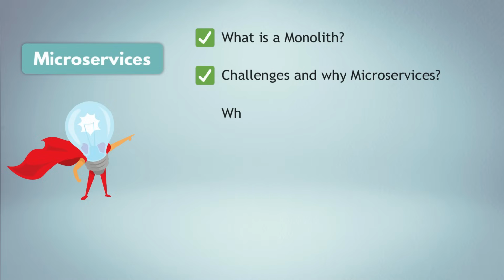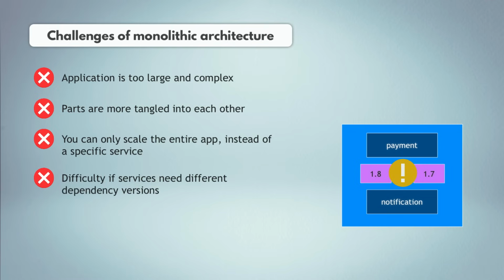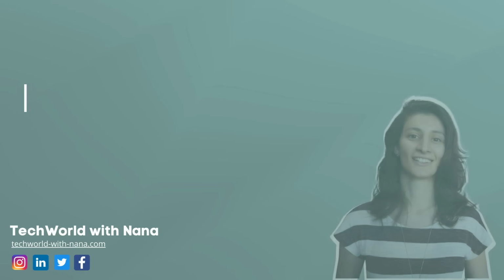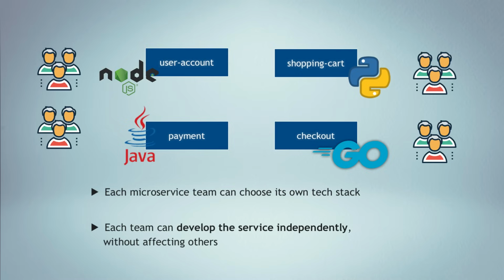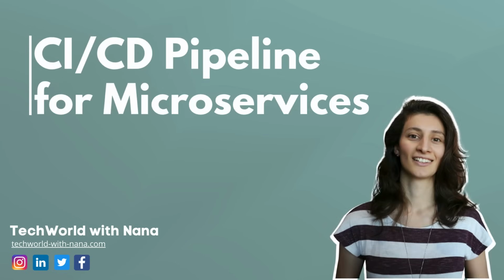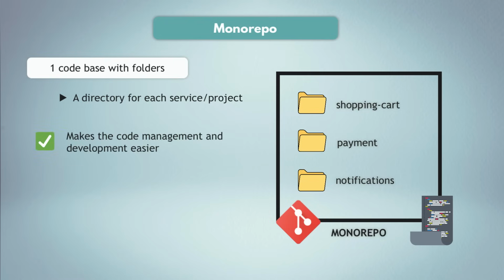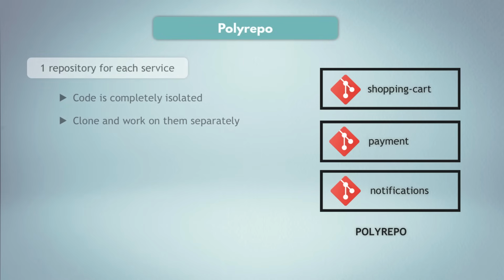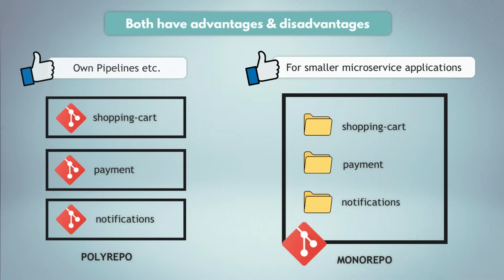Microservices explained - the What, Why and How?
What are Microservices | Monolithic to Microservices Architecture | Monorepo vs Polyrepo | How Microservices connect with each other

In this video you will learn all you need to know about Microservices in 18 minutes.
First, I will start with what a Monolithic Architecture is, what are some of its challenges and why the industry moved slowly towards the microservices architecture?
Then we will see what microservices or a microservice architecture is exactly, the best practices, benefits and how the communication between microservices works.
And finally we will also look at the downsides or challenges of a microservices architecture.
We will also see different ways to manage code for microservices application and talk about the difference of monorepo and polyrepo and advantages and disadvantages of both!

00:00 - Intro and Overview
00:43 - Monolith & its challenges
03:18 - What are Microservices exactly?
05:28 - How Microservices communicate with each other?
07:58 - Downsides of Microservices
10:40 - CI/CD Pipeline for Microservices
11:24 - Monorepo vs Polyrepo - How to manage the code for microservices application?
  12:03 - Monorepo explained - Benefits and Disadvantages
  14:46 - Polyrepo explained - Benefits and Disadvantages
  17:17 - Which one to choose when?